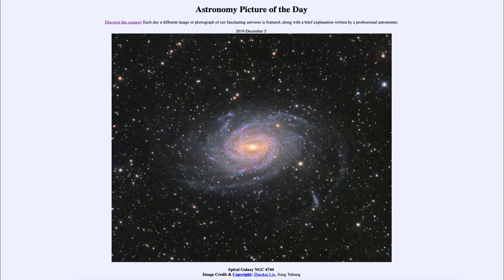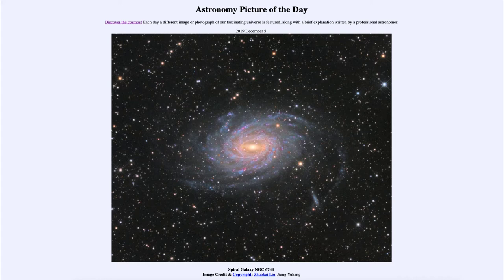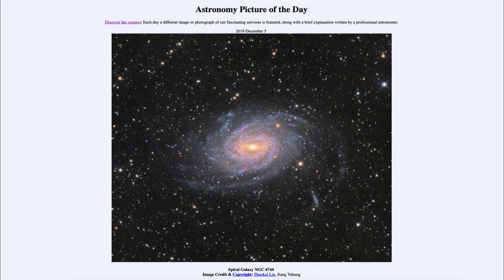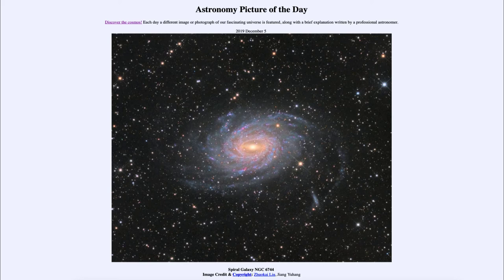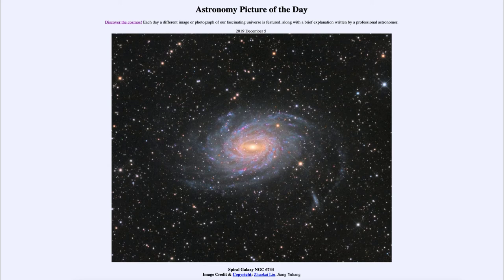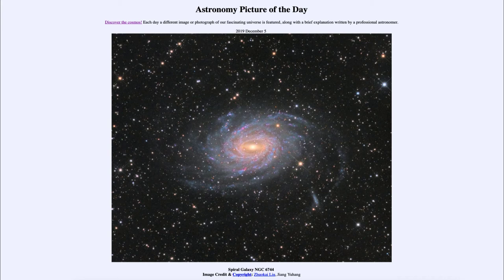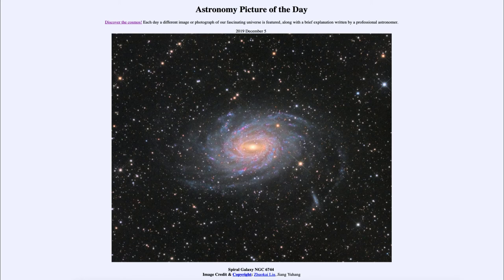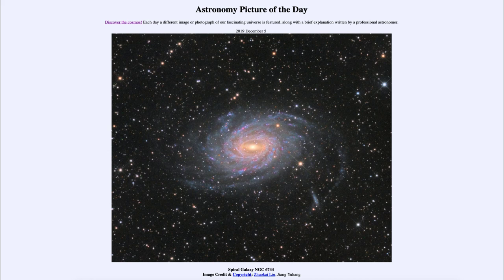2019 December 05 - Spiral Galaxy NGC 6744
In today's image, we see a spiral galaxy. We can see many of the distinct features including the central core and bulge, the spiral arms which contain numerous blue stars and the pink glow from hydrogen gas in star forming regions.